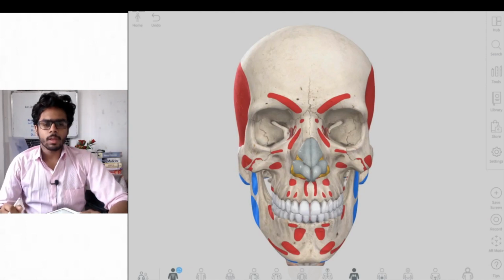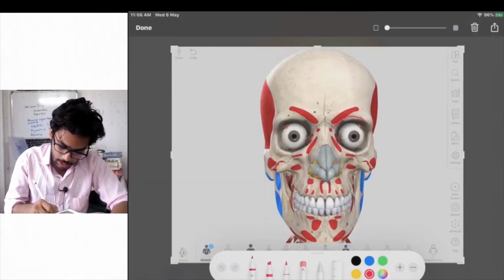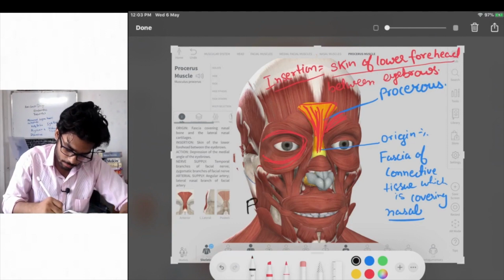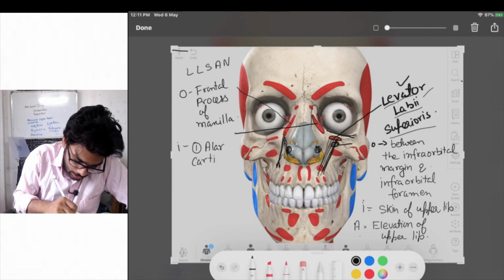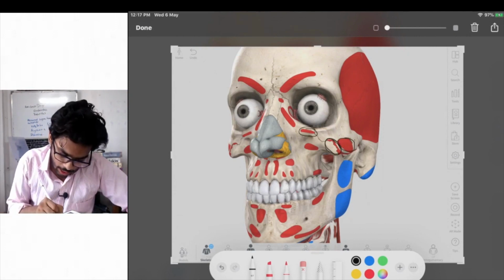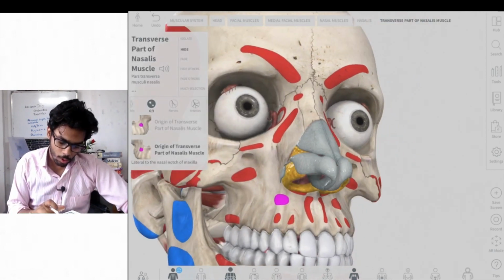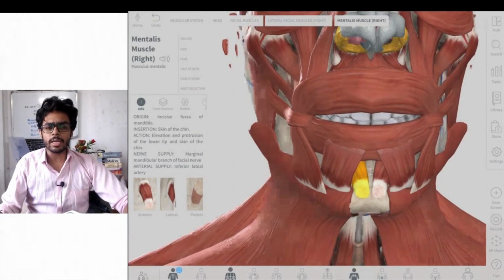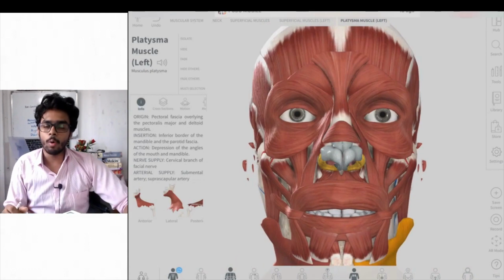attachment Anatomy norma frontalis part 2 -muscle attachment HD 1080p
Muscles of the mouth (buccolabial group)
Muscles of the nose (nasal group)
Muscles of the cranium and neck (epicranial group)
Muscles of the external ear (auricular group)
Muscles of the eyelid (orbital group)
The specific location and attachments of the facial muscles enable them to produce movements of the face, such as smiling, grinning and frowning. Thus, these muscles are commonly called muscles of facial expression, or mimetic muscles. All of the facial muscles are innervated by the facial nerve (CN VII) and vascularized by the facial artery